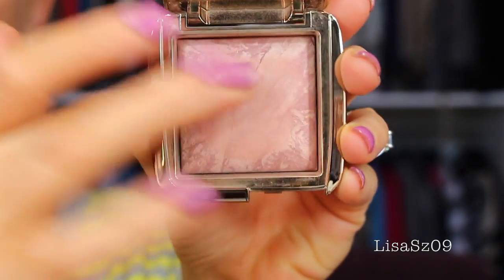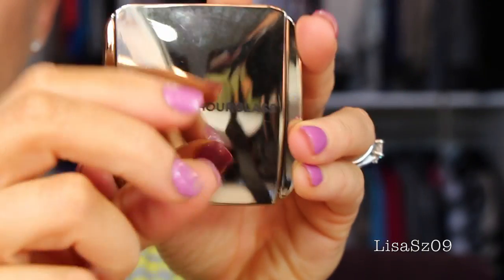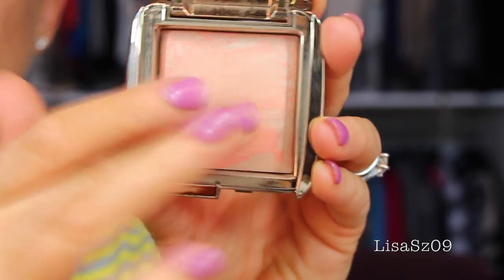Review Hourglass Ambient Blushes LisaSz09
I am wearing:
Face- Guerlain Meteorites, Eve Pearl Salmon Concealer, Guerlain Lingere De Peau, MUFE Pro Finish, NARS Creamy Concealer, Laura Mercier Smooth Finish, Guerlain Terracotta 4 season Bronzer, Hourglass Dim Infusion, Guerlain Meteorites Pearls
Eyes- Benefit Stay Dont Stray, MAC Tan Pigment, Laura Mercier Baroque, NARS Lola Lola, Dior Iconic Overcurl, Anastasia Brow Duo, Blinc Brow Mouse
Lips- Hourglass Whisper, Marc Jacobs Gloss (I forget the name but I have a review up on it)
Nails- Lilac (Something)
Shirt- Ralph Lauren Sweater
Jewelry:
Necklace- Roberto Coin Diamond Bezel chain
Right hand Ring (If I am wearing it) John Hardy Black Saphire Fall 2010 Collection (Similar)